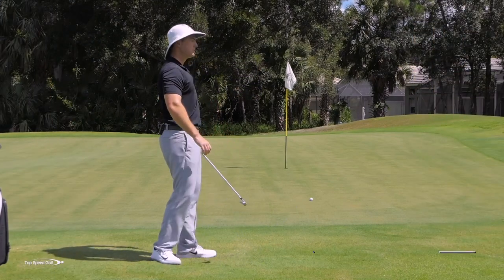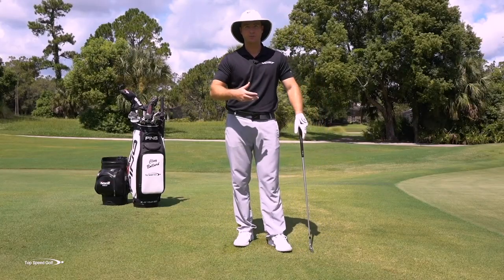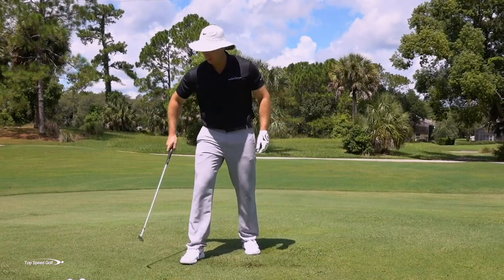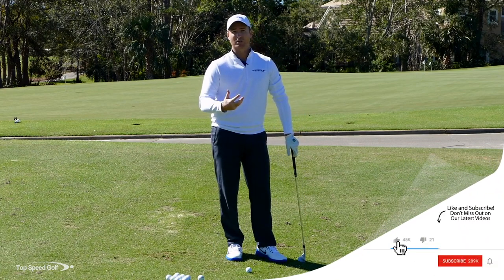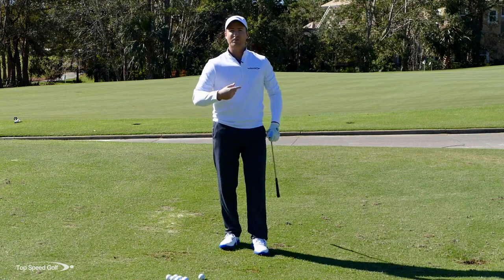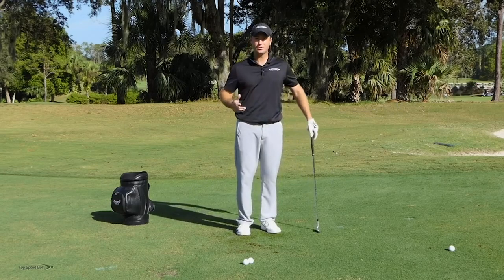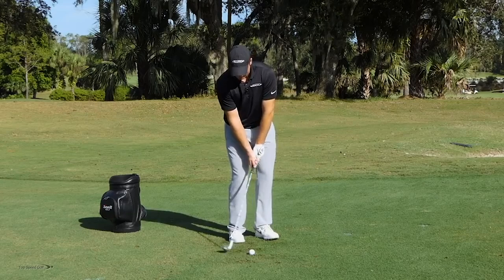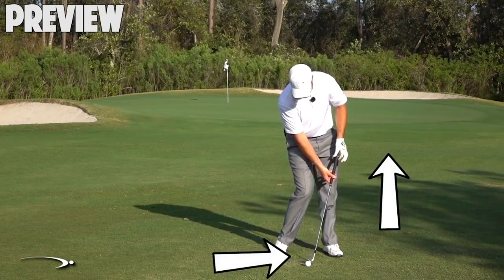How To Hit Chip Shots Around The Green | Easy Technique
Clay Ballard